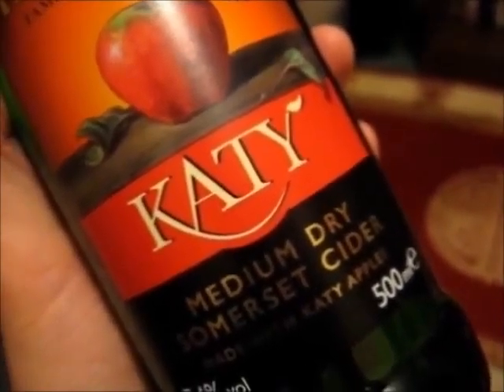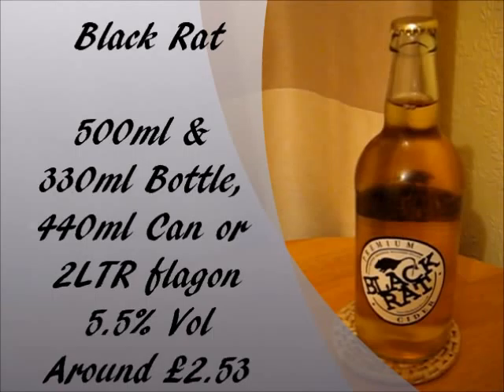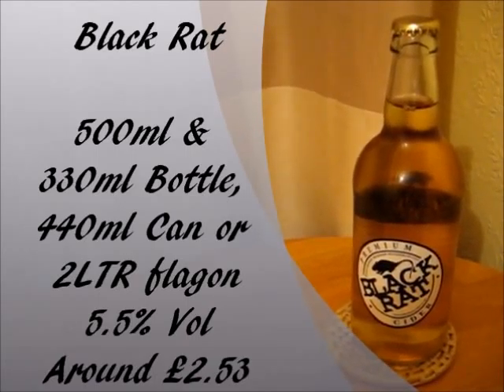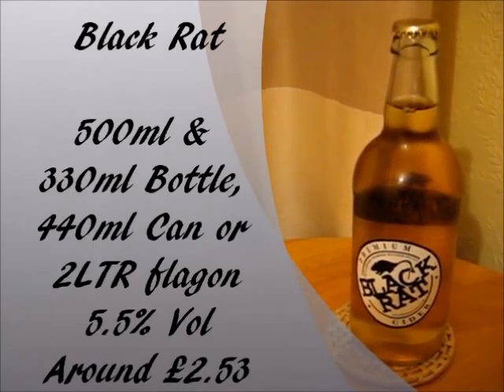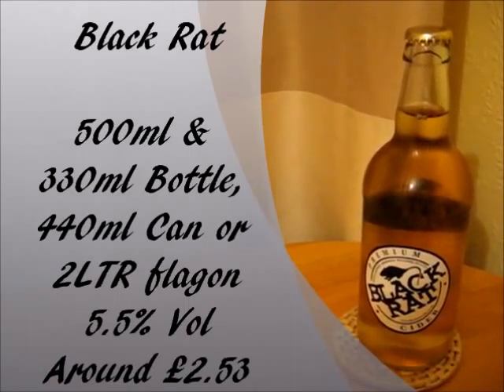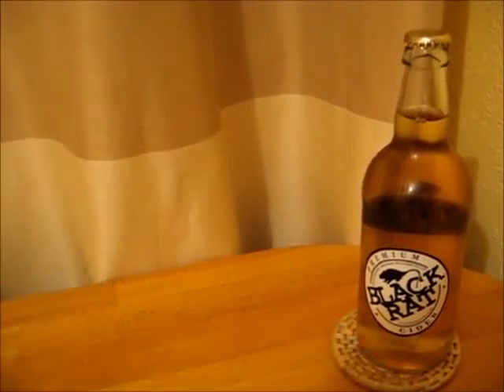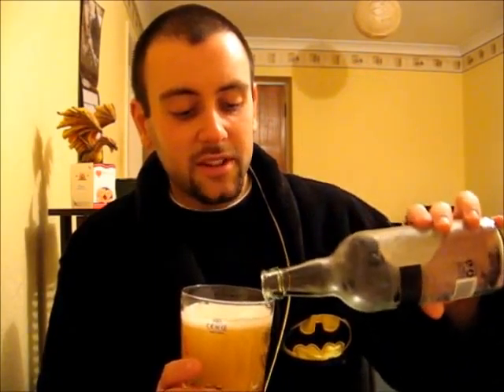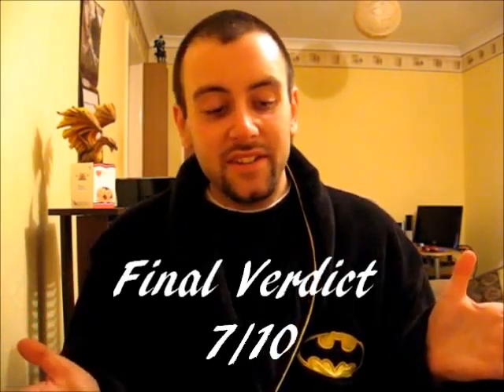The Cider Drinker - Moles' Black Rat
On today's episode, I'm trying out the Moles brewery's only cider that they produce. Is it worth your money?